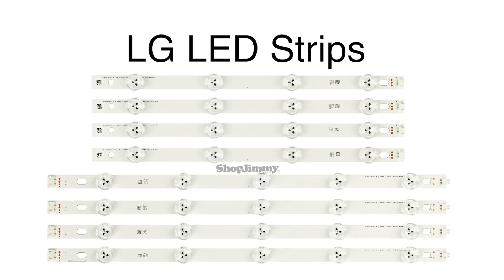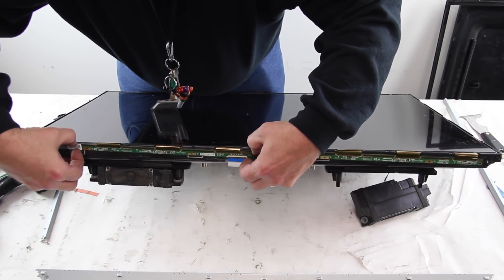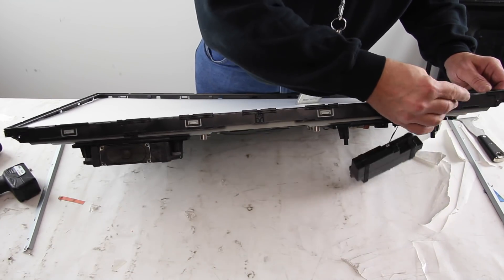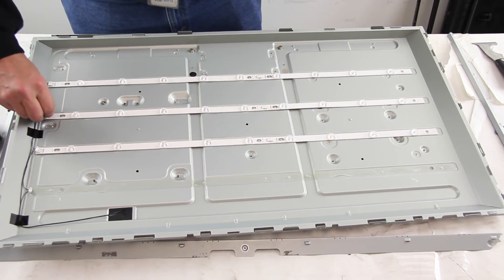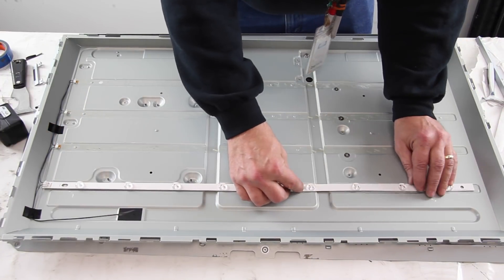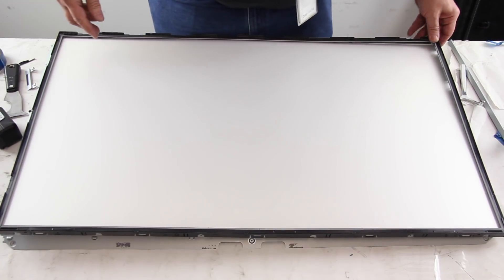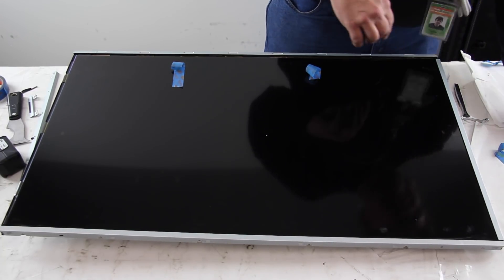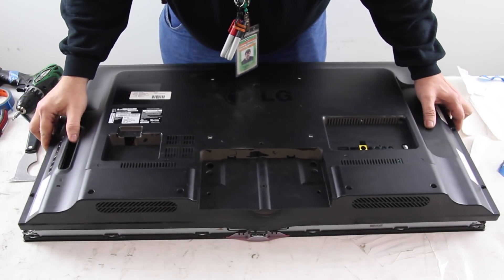LG 39” LED TV Model 39LN - No Backlights Bad LEDs - How To Replace LED Strips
LG 39LN TV Repair Tutorial

SKU: sj-HC390DUN-VCFP1-21XX LED Strips
Part Type: LED Strips
Part Number: HC390DUN-VCFP1-21XX LED Strips
Part Usage: LED/LCD
MFR Part Number 1: LG AGF78400501
Board Number(s): LG INNOTEK P0LA2.0 39" A TYPE REV0.0, POLA2.0 39" B TYPE REV0.0
Substitute Parts: T390HVN02.2 LED Strips
Panel Sticker Number: HC390DUN-VCFP1-21XX, HC390DUN-VCFP1-11XX LED Strips
Panel Manufacturer: Heesung
Brands: Lg
Important Message: PLEASE NOTE: The TV models shown use various different sets of LED strips. Please match the original strips in your TV to the strips shown in this listing before ordering.

LG TV Models:
39LN5300-UB BUSJLWM
39LN5700-UH AUSJLJM
39LN5700-UH AUSDLJM
39LN549E-UA BUSJLJR

In this video we will show to replace the LED strips in certain LG TVs.
it is recommended to take pictures during the repair process to use as a reference point.  Be sure that your TV is unplugged.
Remove the screws and the back cover off the TV.
Disconnect the ribbon cables from the scan drive boards.
Disconnect and remove the IR sensor from the chassis.
Pry the bezel from the chassis and remove it.
Remove the screws and panel frame from around the TV.
Release the scan drive boards.
Gently flip them up and tape them to the panel.
Using suction cups lift and remove the panel from the chassis.
Release and remove the filter frame around the chassis.
Tape the corners on the layers of diffusion to keep them together.
Then remove the layers of diffusion from the chassis.
Remove the tabs that hold the reflector sheet to the chassis.
You may need to remove the screws and boards from the chassis to access some clips that are hidden underneath the boards.
Lift and remove the reflector sheet.
The TV we are using is a tester, so we are actually missing one set of LED strips in the video.
Disconnect the power cables on the LED strips and remove the LED strips from the chassis.
After you have removed all of the strips, take the replacement strips and align them on the chassis.
Reinstall the reflector sheet and the tabs that hold it in place.
Reinstall the layers of diffusion and remove the tape in the corners.
Reinstall the filter frame.
Reinstall the TV panel and remove the suction cups.
Release the scan drive boards and re-align them in the clips.
Reinstall the panel frame and screws around the TV.
Reconnect the t-con board to the scan drive boards.
Reinstall the bezel.
Reinstall the IR sensor on the chassis.
Reinstall the back cover and the screws.